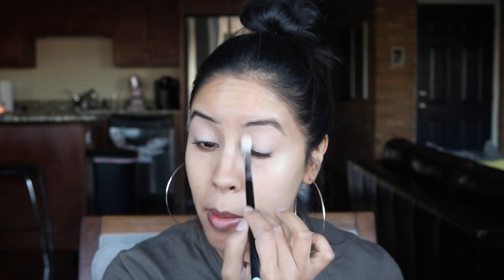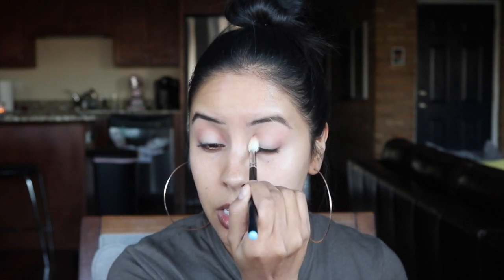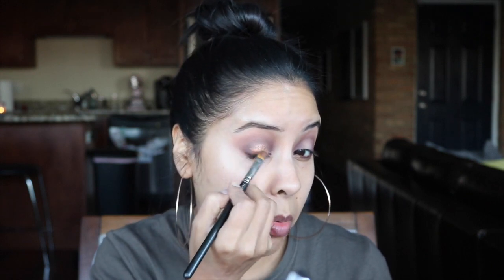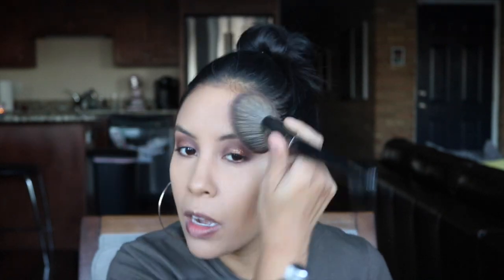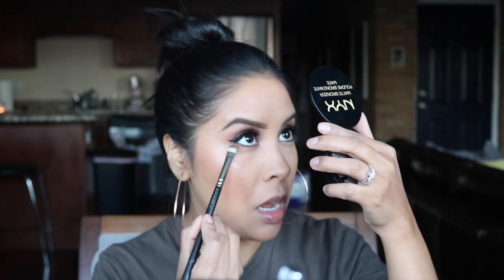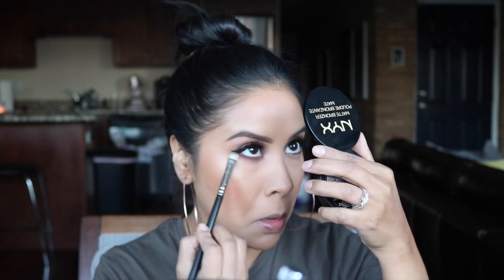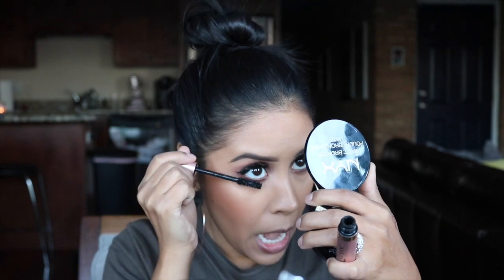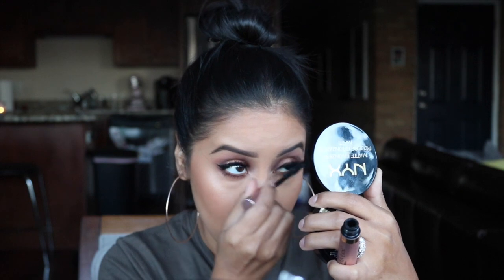TRYING OUT NEW PRODUCTS | COLOURPOP + NYX + MILANI | Susie Makeup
HEYYYYYY FRAAAAANDS!!!
I know it's been a while since I have posted a video. Like a while while! But I finally made enough time to edit this for you guys and share some of the new makeup products I have gotten. I really hope you guys like this vid. and excuse the two versions of me doing the intro...hahahaha. That's how it goes sometimes!

MUAH!

ITEMS USED IN ORDER OF APPEARANCE:
Loreal True match concealer W 4-5
NYX Lid Lingerie eyeshadow palette 02
Colourpop Supernova shadow
Soap & Glory One Heck of A Blot primer
 Loreal Pro Glow in 205 & 209
Maybelline Master Conceal in Medium 40
Ben Nye Banana powder
Loreal Pro Matte powder
NYX Epic Ink liner
Loreal Lash Voluminous Paradise
Salon Perfect Demi Wispies
Anastasia Brow Duo powder in Dark Brown
NYX Matte Bronzer in Medium
NYX blush in Cinnamon
Mac Whisper of Guilt
MIlani Make It Last spray
Milani lip liner in Spice & Bordeaux
NYX Super Cliqu-ey Pen lipstick  Risktaker